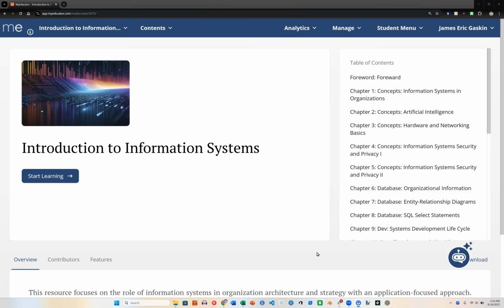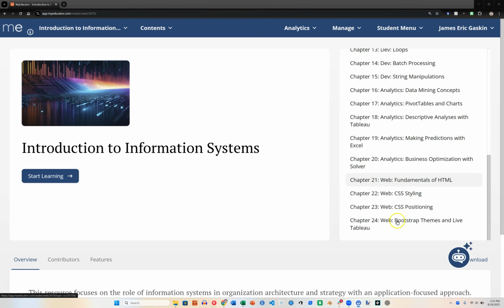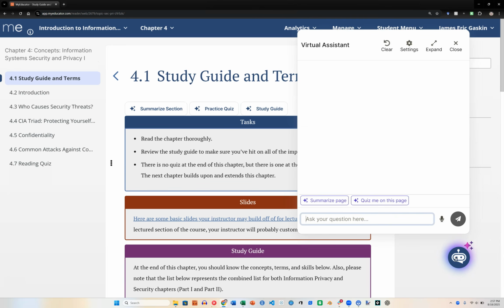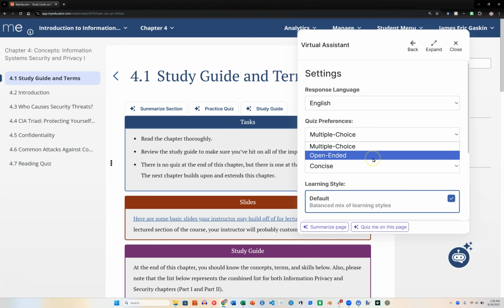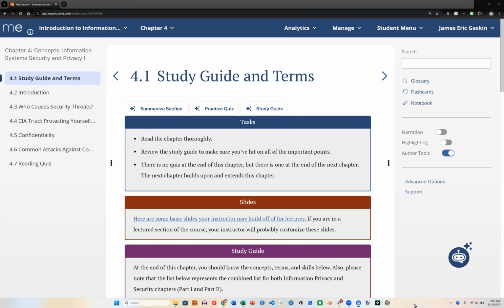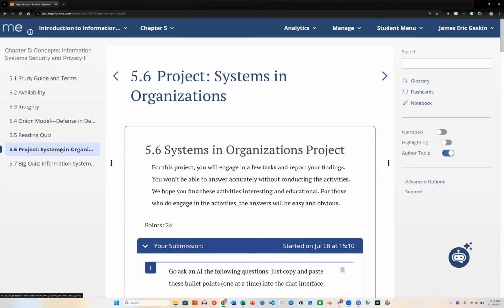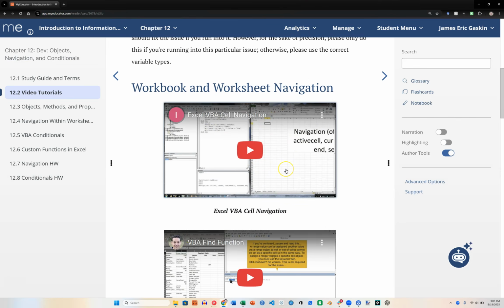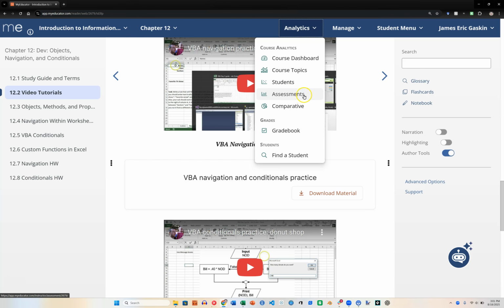AI-enabled plug and play Intro to Information Systems Coursebook on MyEducator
This is a short promo video for a course Mark Keith and I created to help teach Intro to Information Systems to thousands of students each year. It is scalable and AI-enabled. It requires no teacher intervention to grade and even includes slides. It was also designed to be entirely independent study with no lectures if needed (though we teach it with lectures and without at BYU).